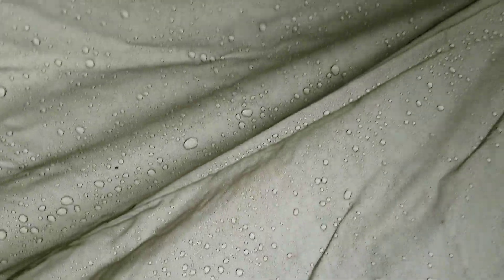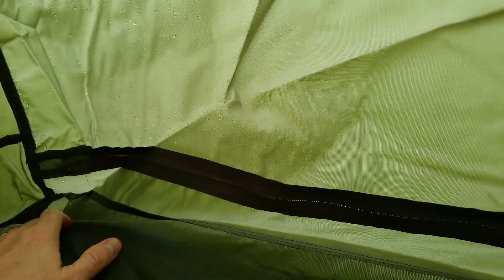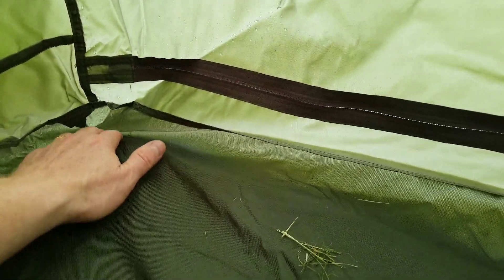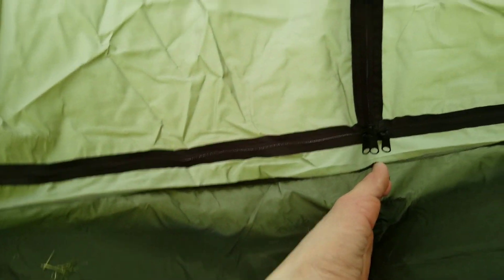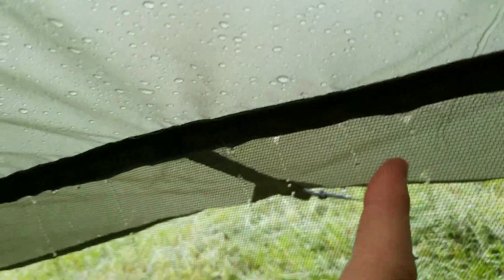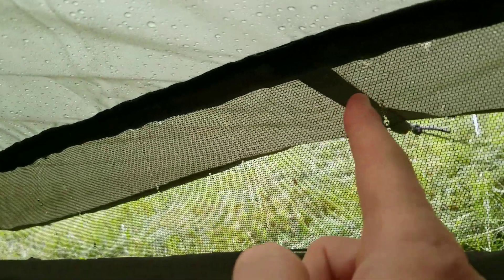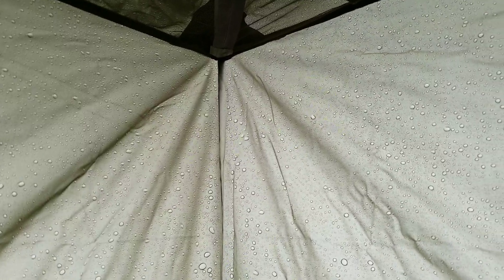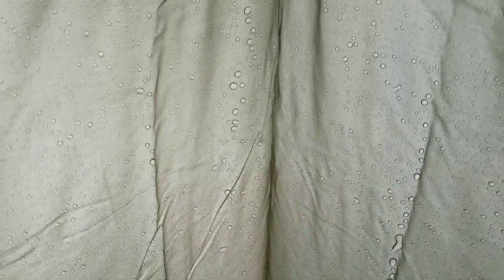F1 French military surplus pup tent in the rain.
In the tent. The verdict - yes you should use seam seal.